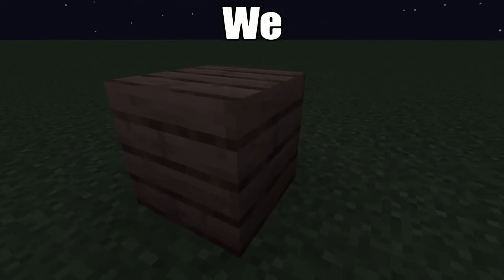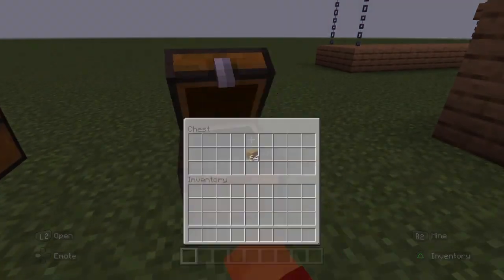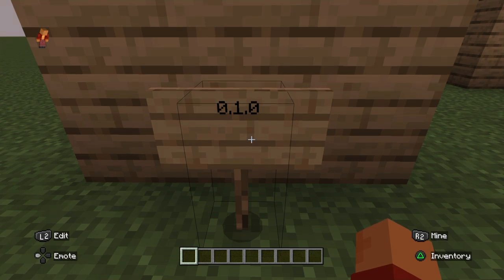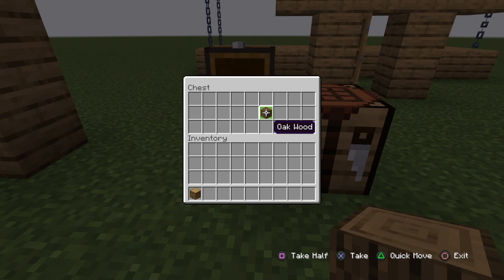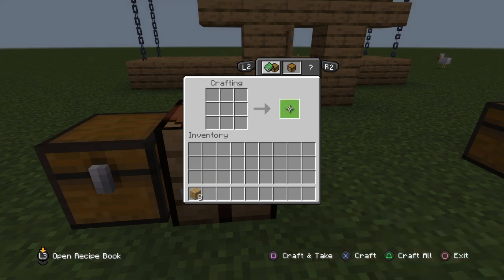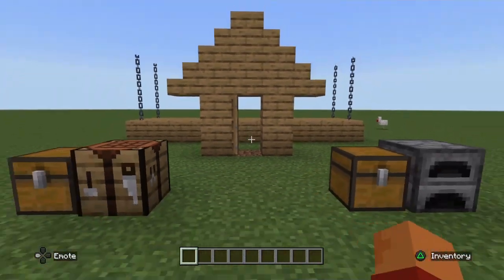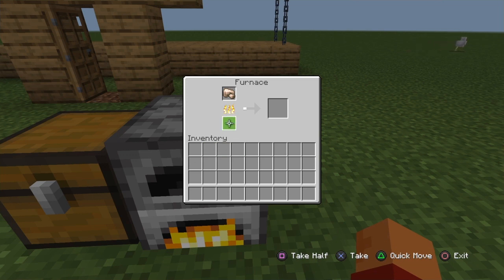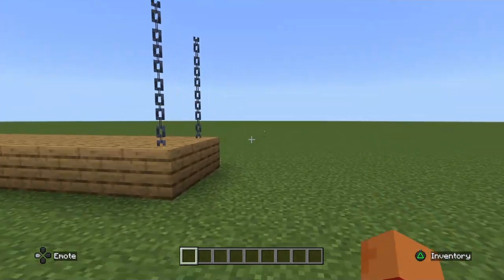7 FACTS ABOUT OAK PLANKS!